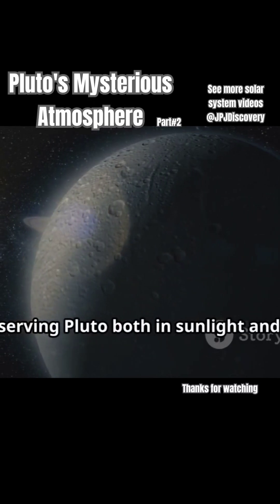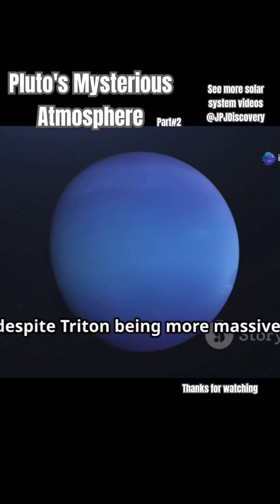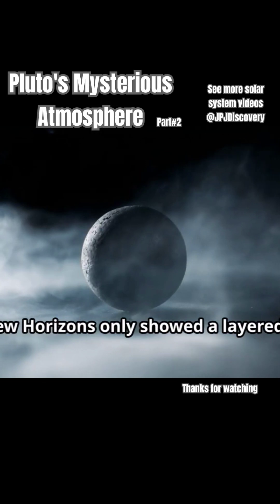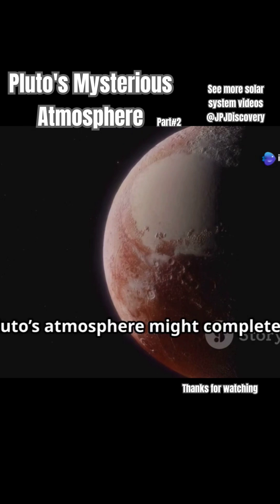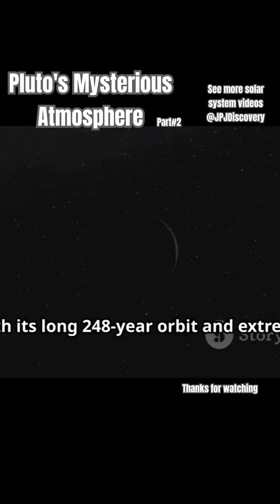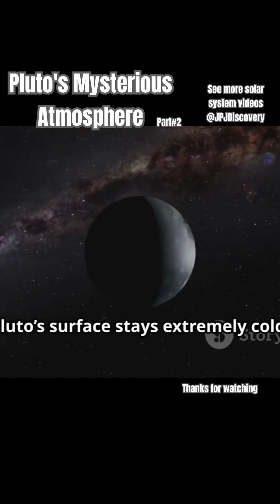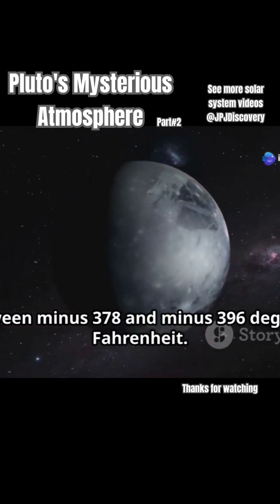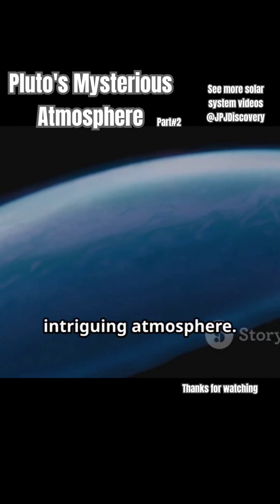Plutos mysterious atmosphere part2 dynamics of nitrogen flow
Discover the secrets of Pluto’s elusive atmosphere in our latest video, "Pluto's Mysterious Atmosphere: A Cosmic Enigma." Despite being a tiny, cold rock far from the Sun, NASA's New Horizons mission revealed a surprisingly rich atmosphere, primarily composed of nitrogen, with traces of carbon monoxide and methane. Join us as we explore stunning visuals of Pluto’s bluish haze, which rises over 100 miles above its surface, and learn about how its unique distance from the Sun affects its atmospheric conditions. Could icy volcanoes or geysers be contributing to this mysterious haze? Dive into the science and wonder of Pluto, the dwarf planet that defies expectations!